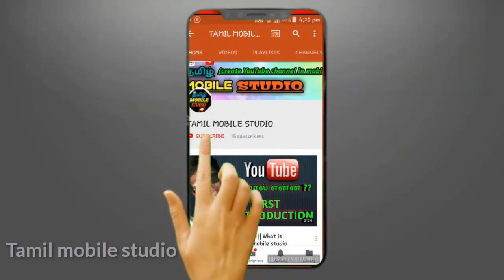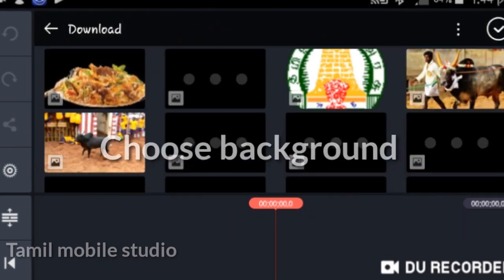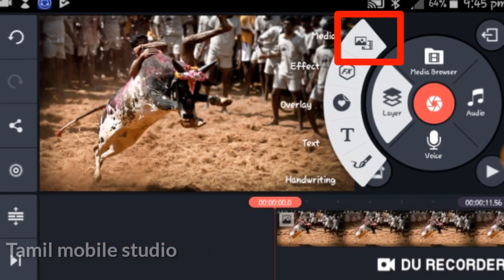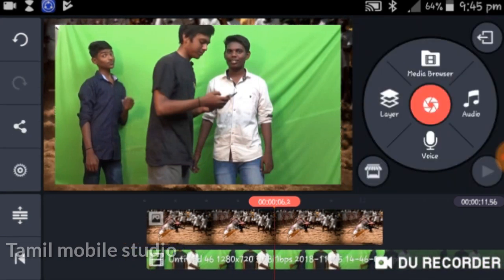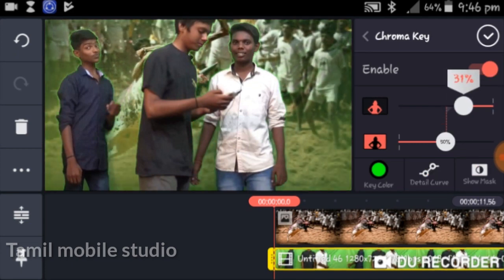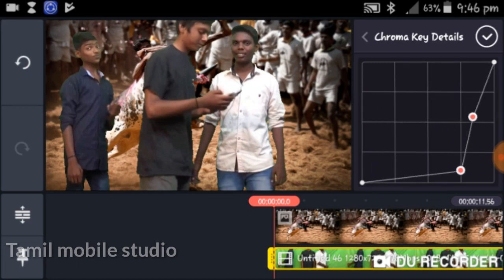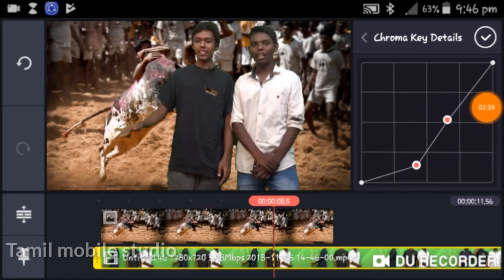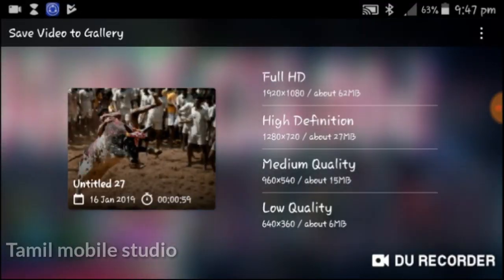chromo key editor in Android mobile in Tamil | vedio background editior in mobile